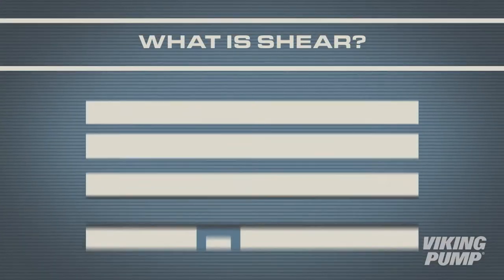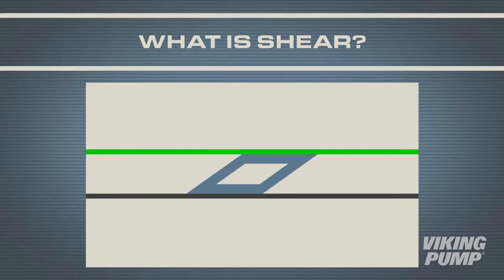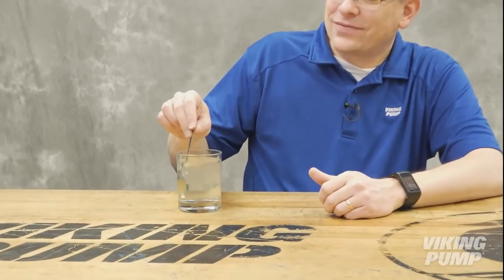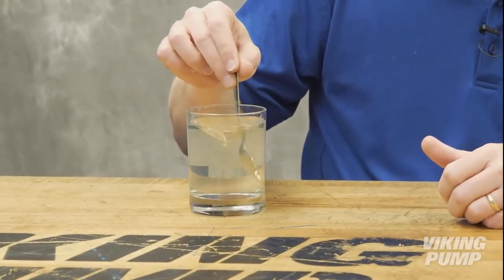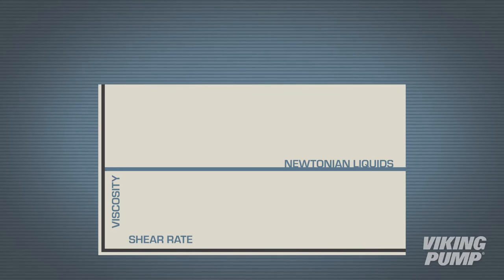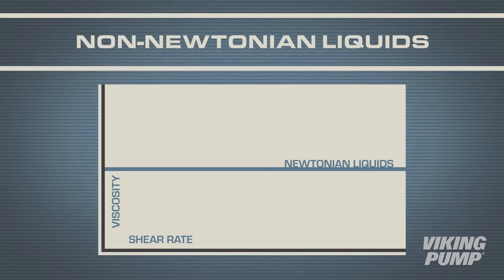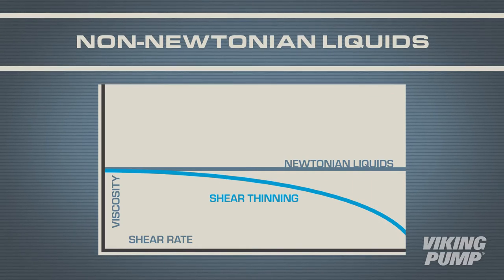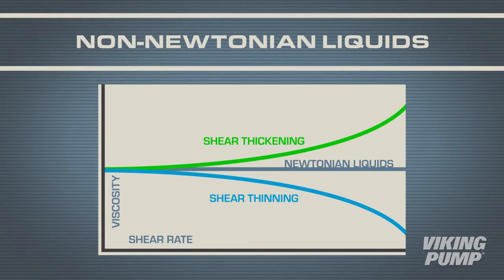How Can Liquid SHEAR Affect a Pump?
In this edition of The Pump Report - Chad walks through the importance of understanding a liquid's shear sensitivity.

▬ Social Media ▬▬▬▬▬▬▬▬▬▬▬▬▬▬▬

Shear is relative motion between adjacent layers of a moving liquid. At rest, a liquid experiences no shear, but when put into motion shear starts to occur. For some liquids, shear has no effect on the
viscosity. These liquids are classified as Newtonian liquids. Water is a great example of this. Water retains its viscosity independent of the rate of shear. Other examples include fuel oil, alcohol, and glycerin. The majority of Viking Pump applications fall into a second category of non-Newtonian liquids. While there are a variety of each, let's keep this fairly simple. Some liquids decrease in viscosity as shear is applied. These are shear thinning liquids. Another class of non-Newtonian liquids increases in viscosity as shear is applied. These are shear thickening liquids. Ketchup is a great example of a shear thinning liquid. In the bottle it behaves as a viscous liquid, resistant to flow. But once it's sheared by motion from shaking or stirring its viscosity is reduced and it flows more easily. This shear thinning behavior is often a characteristic desired in a liquid. Take paint for example. When applied with a brush to a surface, it shears and thins to be be more easily spread. But at rest it thickens up, preventing it from running back down. The opposite of shear thinning liquids are shear thickening liquids - and there aren't as many examples of those. But I've mixed up one here. What I have is a mixture of about one part water and one part corn starch. When slowly stirred, it behaves like a liquid, flowing very easily. But when I apply more shear through increased velocity you can see that it becomes very viscous and behaves almost like a solid. So what does this have to do with pump selection? Well, first shear sensitive liquids, especially those that can be damaged by shear, should never be handled by a centrifugal pump. Slow running positive displacement pumps are better suited to the gentle handling of shear sensitive, non-Newtonian liquids. Secondly, understanding the true viscosity of the liquid when it is sheared by flow through the system is critical to the appropriate sizing of pipes, pumps, drive equipment, and motors. For example, lubricating grease tends to be highly shear thinning. It's not necessary to size the system to it's "at rest viscosity" because as soon as the pump turns on and the liquid is in motion the grease's viscosity drops significantly. For any liquid, understanding its viscosity is important. But for non-Newtonian liquids it's also important to understand shear and its effect on that viscosity.